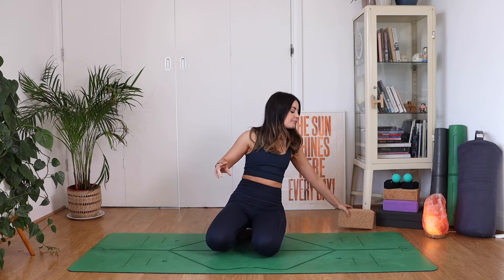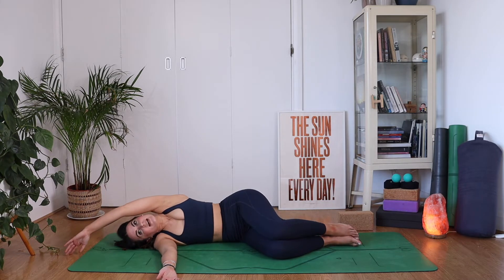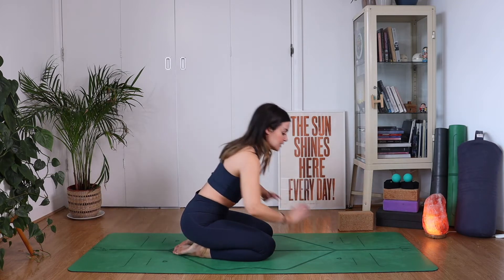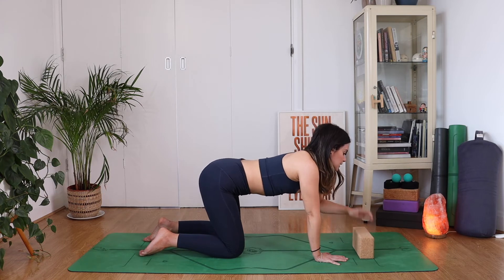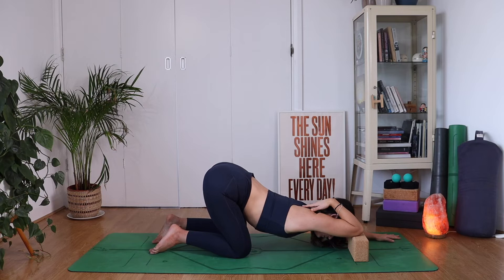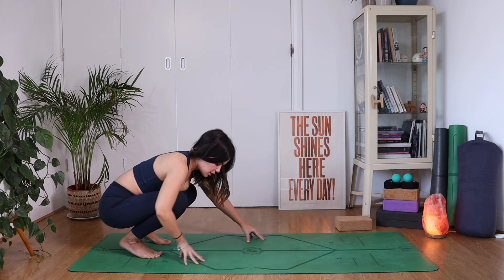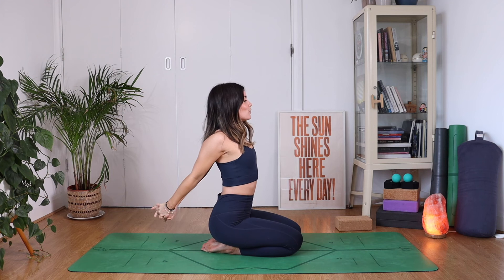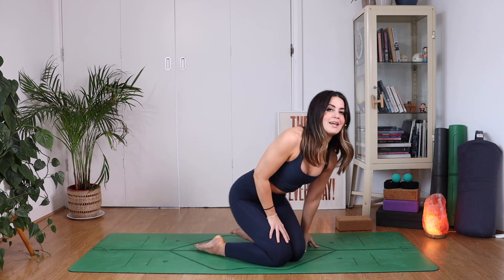BEST SHOULDER STRETCH ROUTINE | WELL WITH HELS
15mins of mobility and stretching for the shoulders and upper back area. This yoga for shoulders routine is suitable for all levels and is a great way to ease tension held in the upper body. If you spend a lot of time at a laptop or driving you may fin the upper body round forward and feels tight / stressed / tired… This gentle 15 min stretch routine will gently open the shoulders and chest area. This shoulder and chest stretch routine is suitable for anytime of the day :) I hope you enjoy it! Helen x

BEST SHOULDER STRETCH ROUTINE
SHOULDER STRETCH ROUTINE
HOULDER STRETCH
BEST SHOULDER STRETCH ROUTINE | HMFYOGA